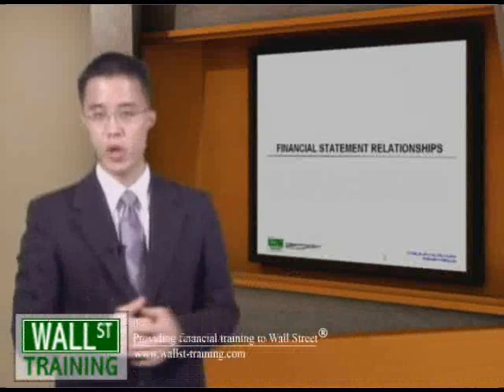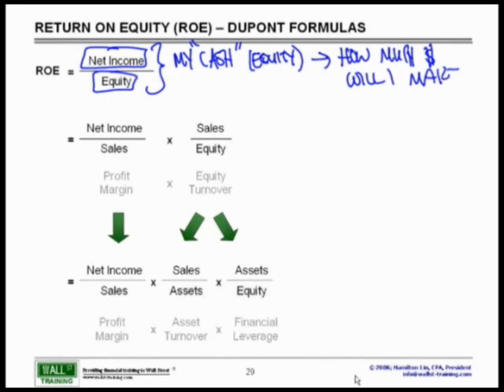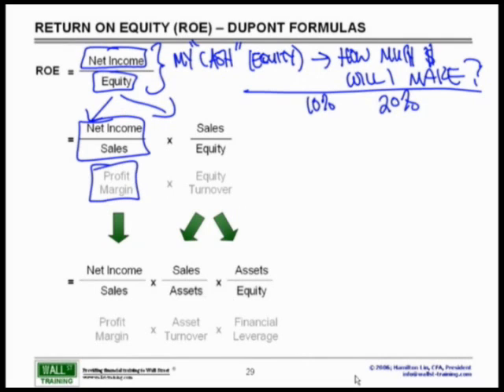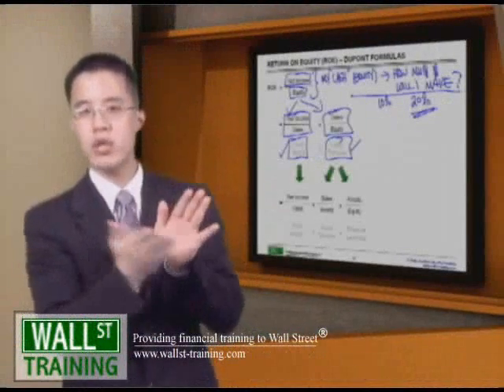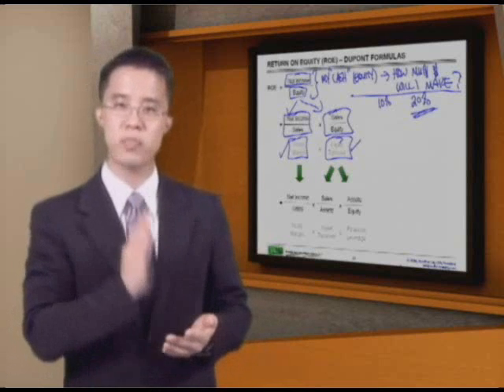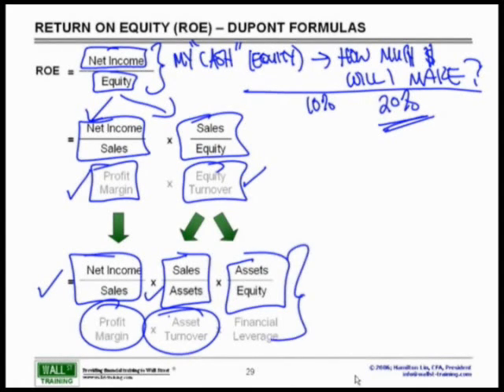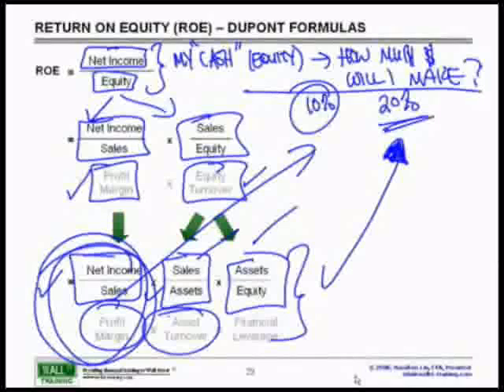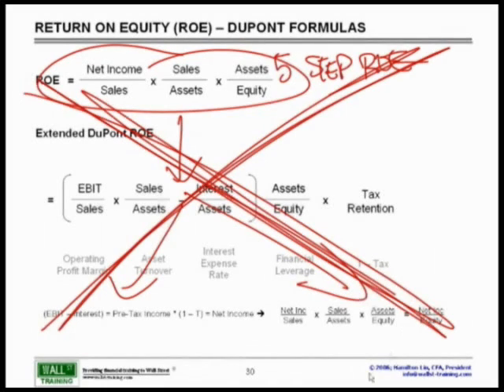WST: 1.6 Accounting - Ratios - ROE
Wall St. Training Self-Study Instructor, Hamilton Lin, CFA goes through the detail of one of the most common used ratios, ROE, Return on Equity and the detailed breakdown of its components. There's always more than meets the eye as we decompose ROE to better understand source of profitability.